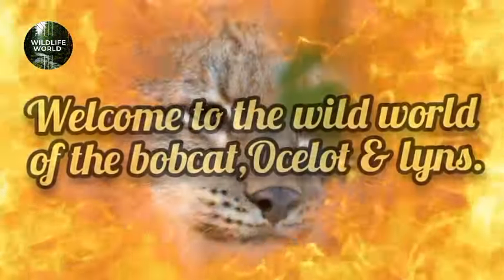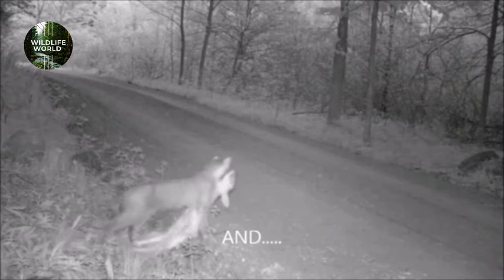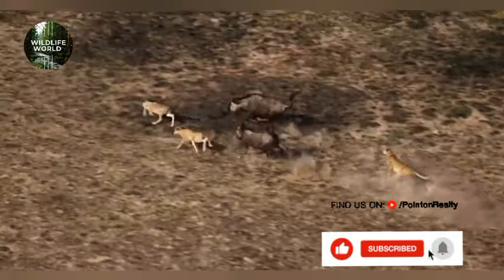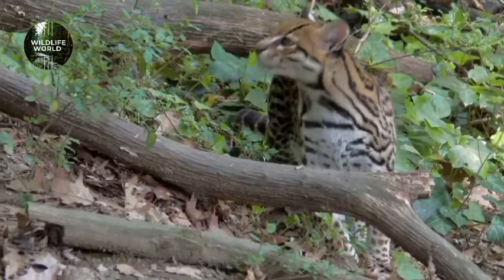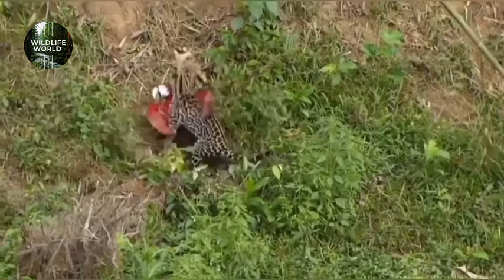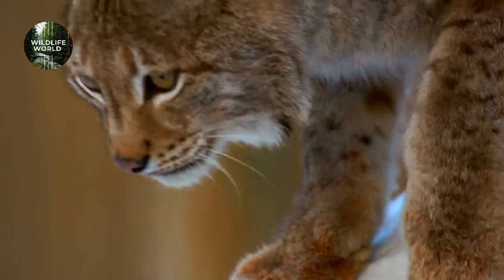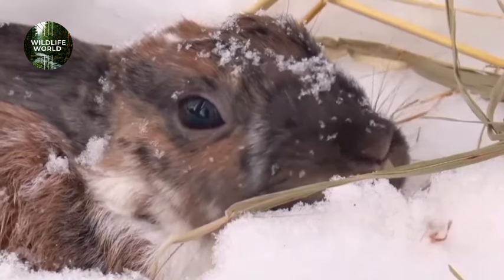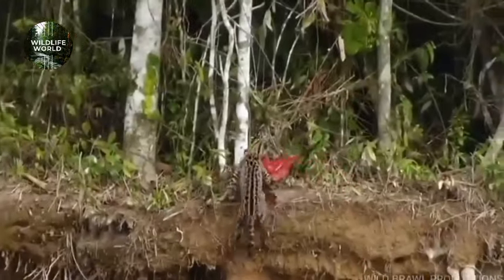Most insane Brutal attacks by wildcats : Bobcat, ocelot, lynx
In this video, we will explore the most insane Brutal attacks by wildcats such as the Bobcat, ocelot, and lynx.
This feline predator though small in size compared to other cats like the lion and tiger is fearless.
The Bobcat, ocelot, and lynx hunt animals bigger than their size sometimes like Deer.
Glue your eye to the screen and see how the bobcat, ocelot, and lynx attack their prey, using their unique hunting strategy to unsubscribe their prey from the surface of the earth.
Your support will help us to create more captivating content like this one.

I use eleven labs for my text-to-audio. They are one of the best AI text-to-audio websites.